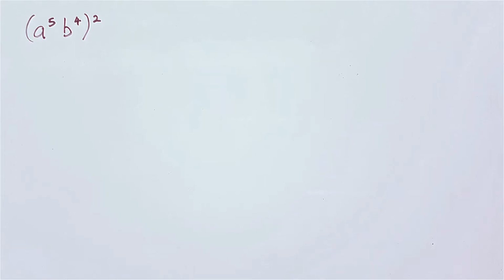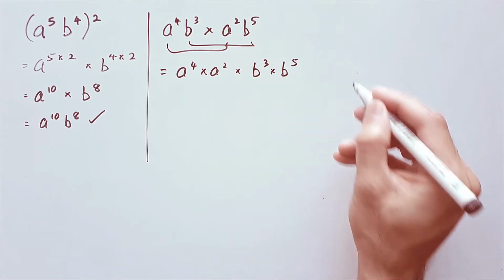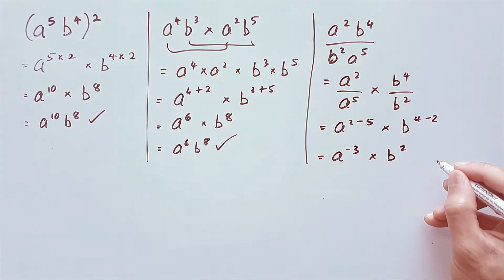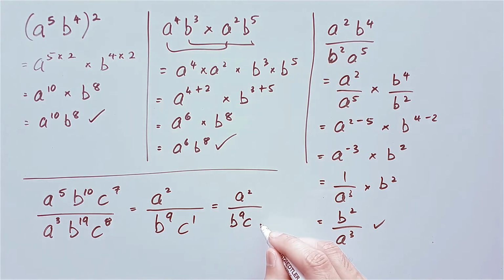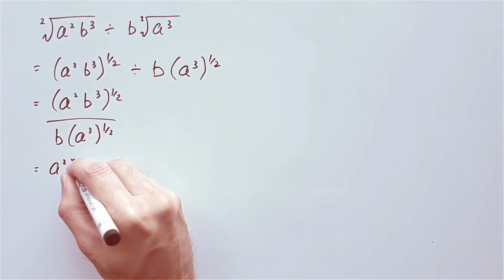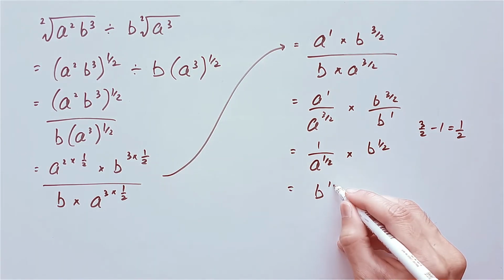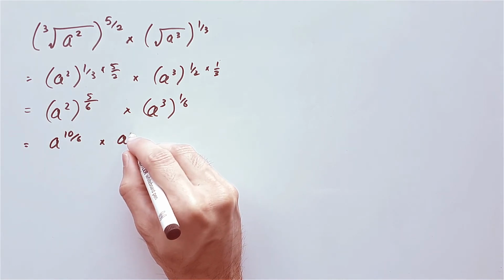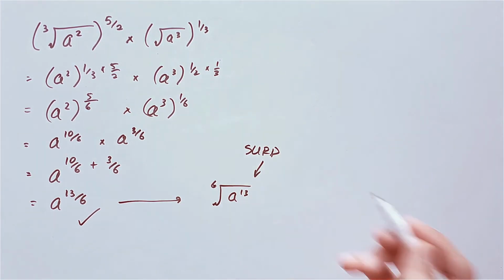How to Simplify Expressions using Index Laws | VCE METHODS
When you are presented with an expression involving multiplication, division, powers, and/or surds, there's a good chance index laws can be used to simplify the expression.

Keep in mind the order of operations that must take place before certain terms, variables, or pronumerals can interact with each other. It boils down to doing it step by step until you become familiar and fast with it.